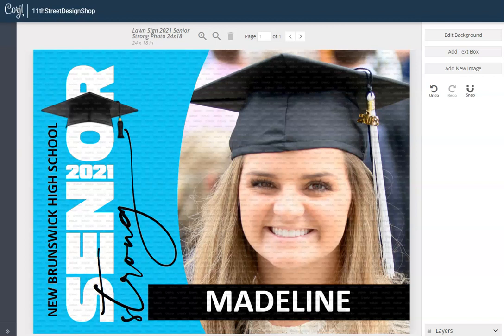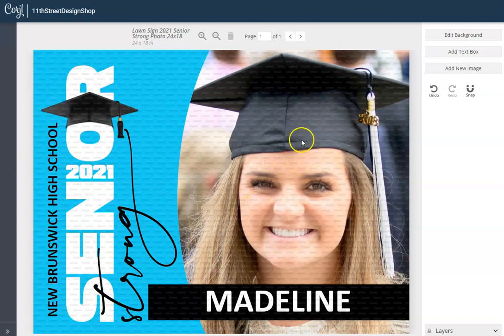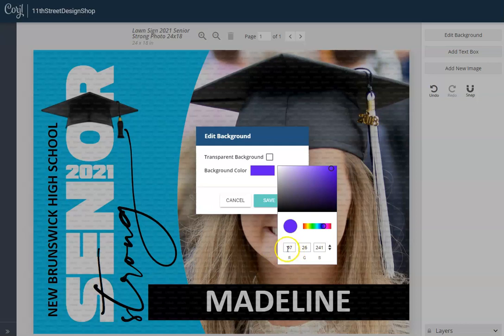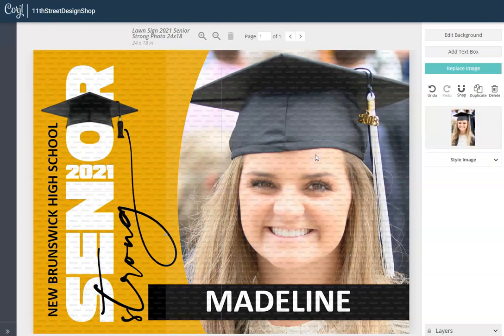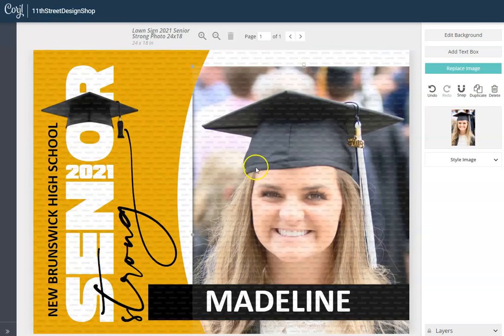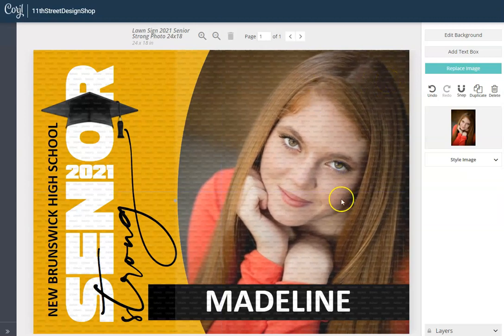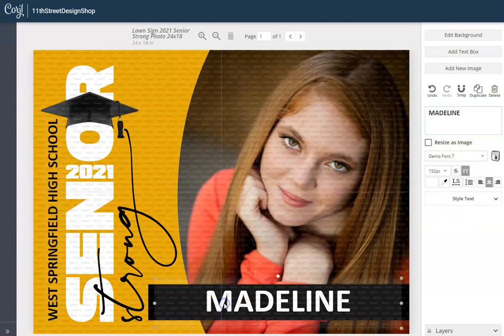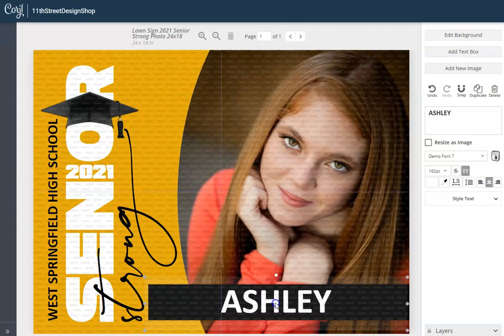Editing Lawn Signs Online in a Web Browser - Try our Demo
Watch our demo as we walk you through editing our online design templates in your web browser to create your own photo lawn sign. With your purchase, you will receive a link to edit your own template along with high resolution digital files you can download and print on your own. Give it try yourself!